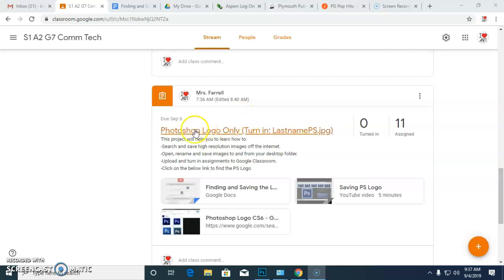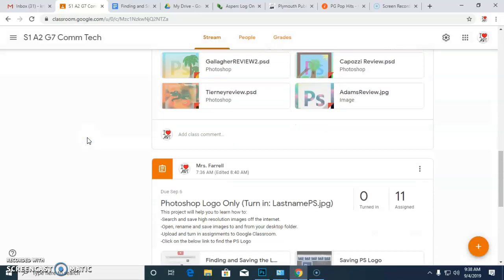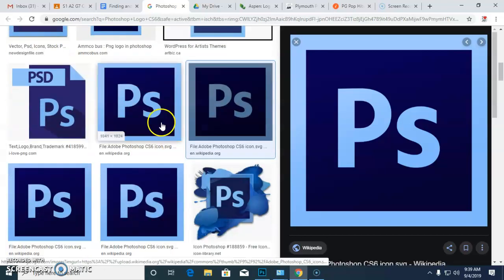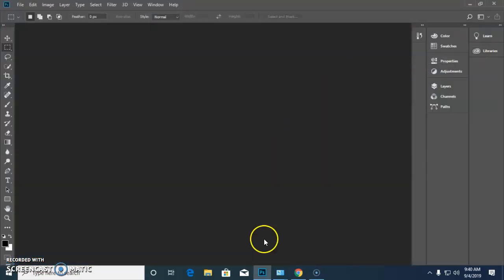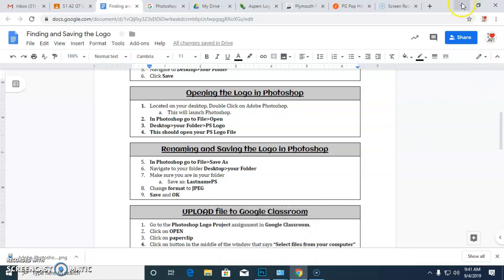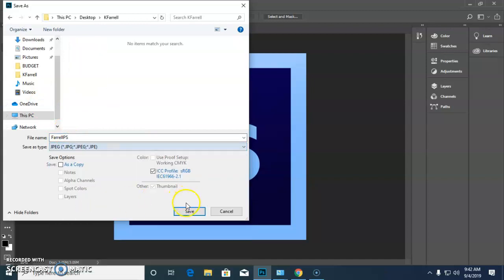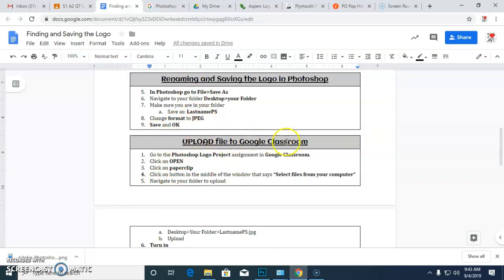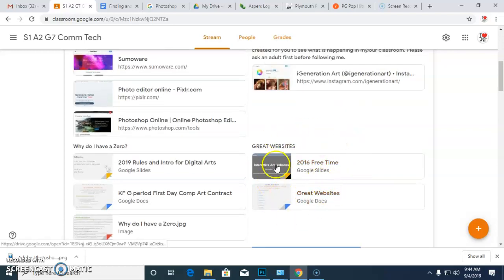2019 Saving PS Logo